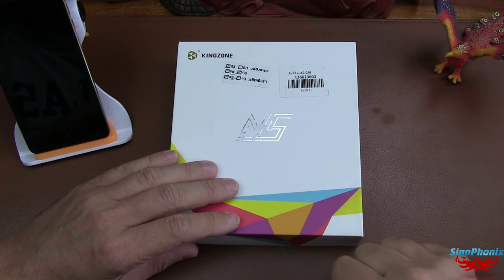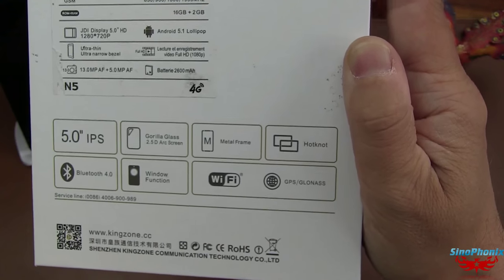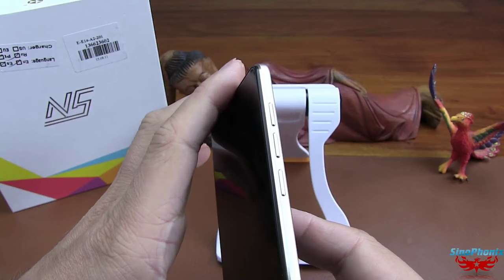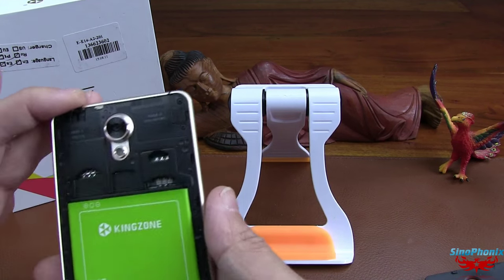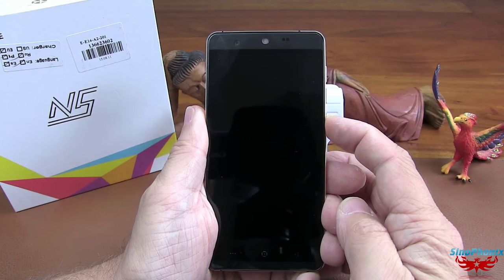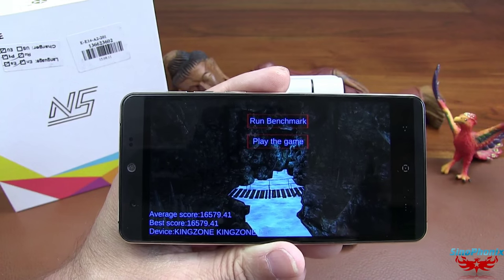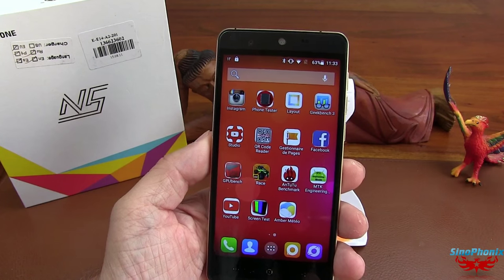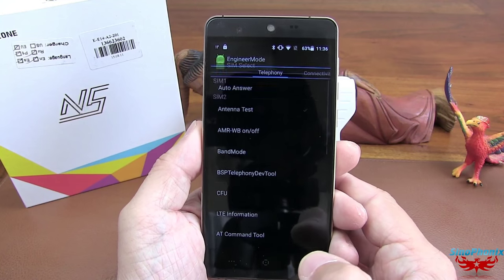Kingzone N5 [Review&Tests] - 5" IPS HD Gorilla Glass - MT6735 - 2GB 16GB - 13MP 5MP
Revue et tests du dernier smartphone de la marque Kingzone, le N5.
Achat en direct en cliquant sur le lien pour ce modèle testé